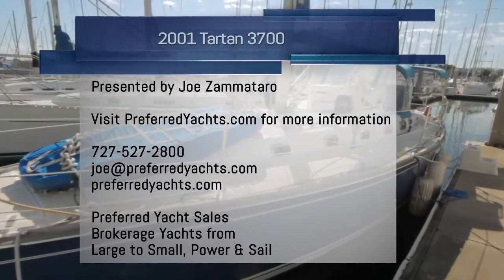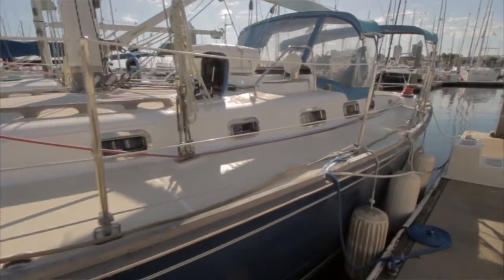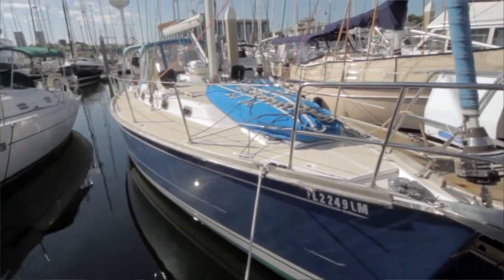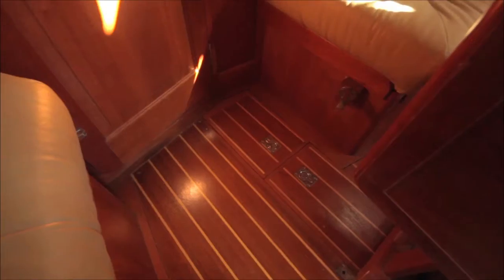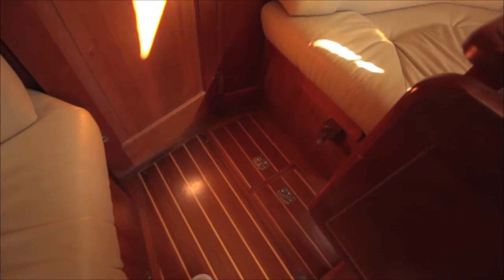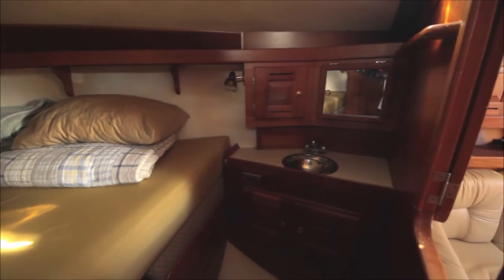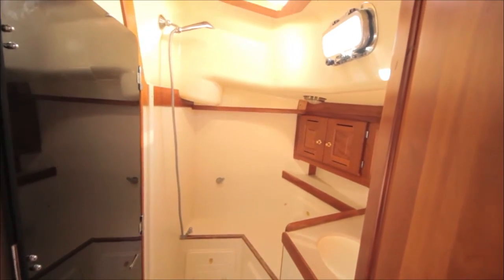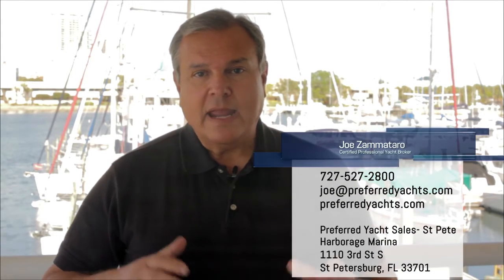Tartan 3700 Walkthrough by Joe Zammataro at Preferred Yachts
This Tartan 3700 is priced far below market and provides a unique opportunity to own a pedigree boat at a remarkable price. She is located at my office at The Harborage Marina in St Petersburg, Florida. Contact Joe Zammataro for more details or personal inspection.